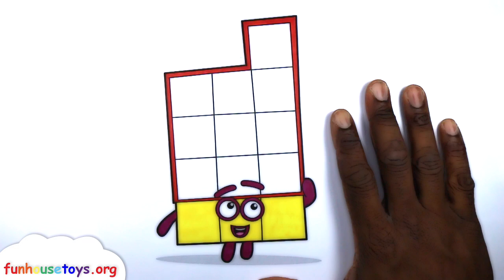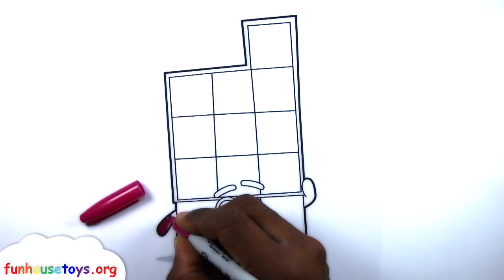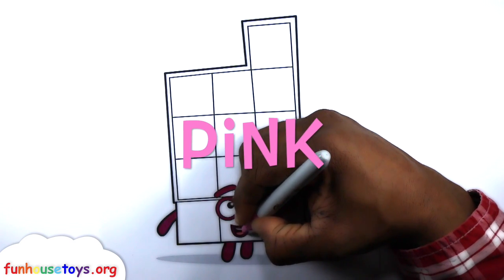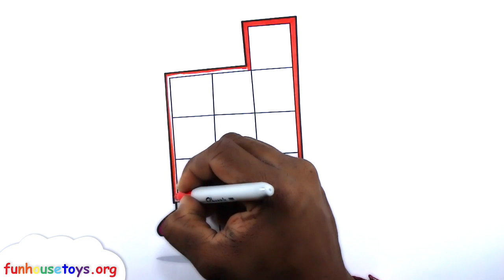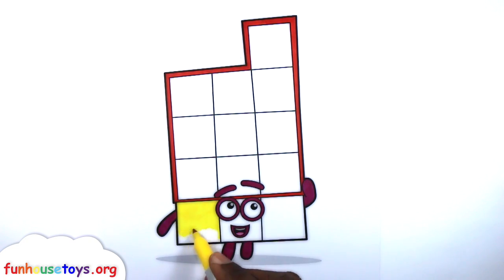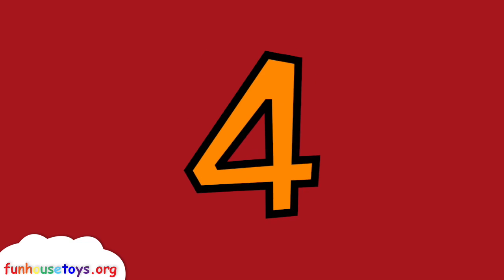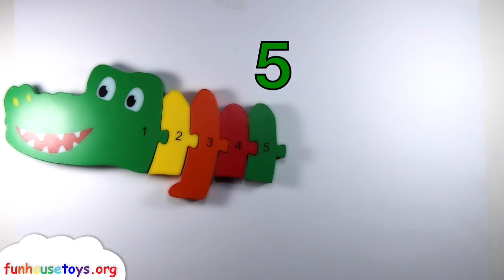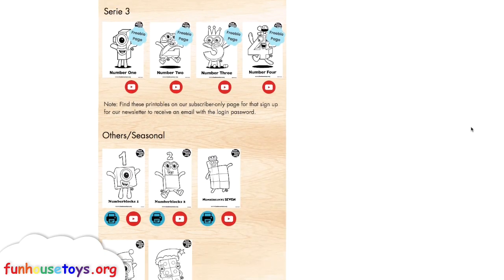Numberblocks 13 | Numberblocks Thirteen | Fun House Toys | Alphablocks Learn to Count